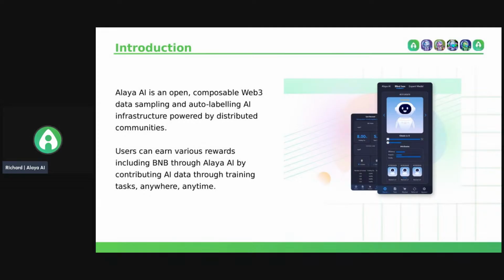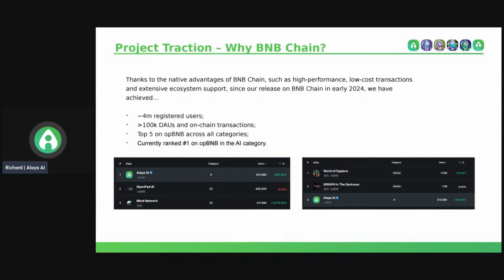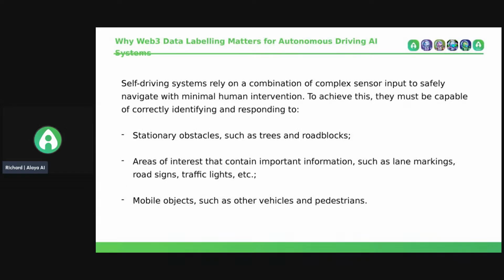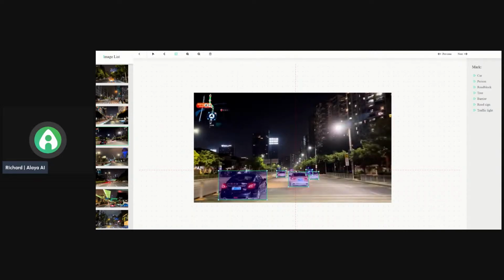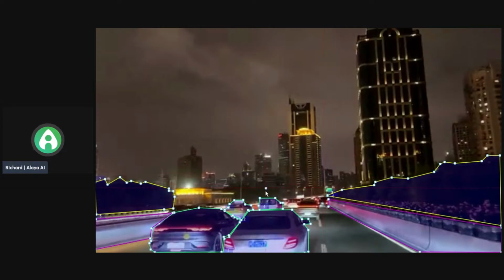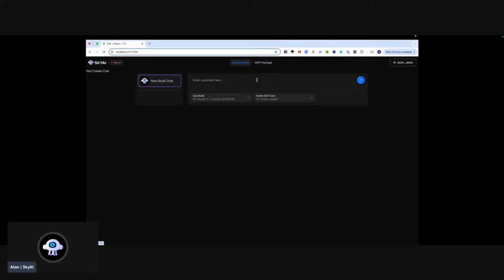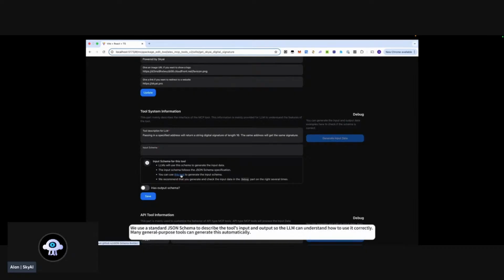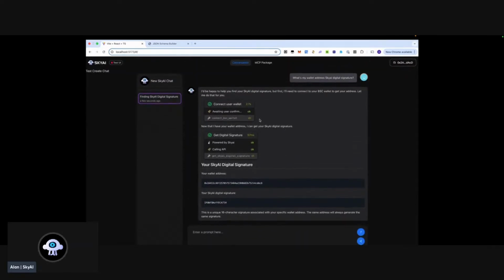AIOnBNB: Level Up with Live AI Demo